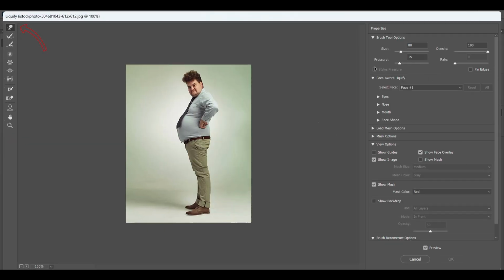💥Reduce Belly Fat in Photoshop using Fastest Tool | Easy photoshop tutorial🔥 Step by step Guide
📍Want to make your photos look slim and professional? In this video, I’ll show you how to reduce belly fat in Photoshop using the Liquify Tool — step by step. This method is quick, realistic, and perfect for beginners who want natural-looking body edits.

🕒 Timestamps:
0:00 – Intro: elcome to my YouTube Channel creative Digital Hacks
0:05 - What we’ll do in Photoshop
0:12 - Open your photo in Photoshop
0:15 - Go to Filter → Liquify
0:20 – Select the Forward Warp Tool (W)
0:23 – Adjust Brush Size, Density & Pressure
0:30 – Push the belly area carefully (for natural effect)
2:30 – Compare before & after results
3:10  –  If all is done then ckick Ok
3:30  – Final result
3:49  -  outro

✅ What you’ll learn in this Photoshop tutorial:

How to use the Liquify Tool to reduce belly fat

Choosing the right brush settings for smooth results

Pro tips for making edits look realistic & natural

Beginner-friendly body editing trick in Photoshop

This belly fat reduction trick works not only for slimming the belly but also for reshaping arms, face, or other body parts. It’s a must-know Photoshop hack for photographers, editors, and digital content creators.

Welcome to Creative Digital Hacks!
Your ultimate destination for Photoshop tutorials, digital marketing strategies, and social media growth tips. Whether you're a creative professional, a business owner, or simply passionate about design and marketing, this channel is your one-stop shop for mastering the tools and techniques that will take your skills and business to the next level.

On this channel, you'll discover:

Photoshop tutorials: Learn how to design stunning graphics, logos, and more with expert tips and techniques.

Digital marketing tips: Get proven strategies and insights that will help you grow your online presence and succeed in the digital world.

Social media tricks: Unlock powerful tips to increase engagement, followers, and visibility across platforms like Instagram, Facebook, and more.

Whether you’re looking to boost your brand, enhance your creative skills, or drive more traffic to your business, Creative Digital Canvas is here to guide you every step of the way.